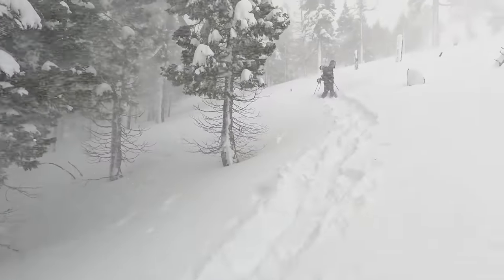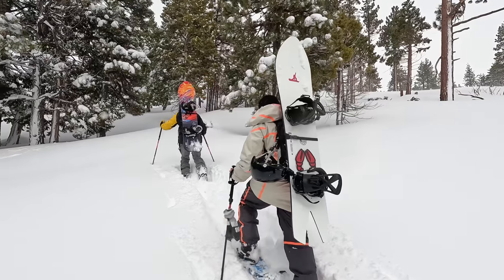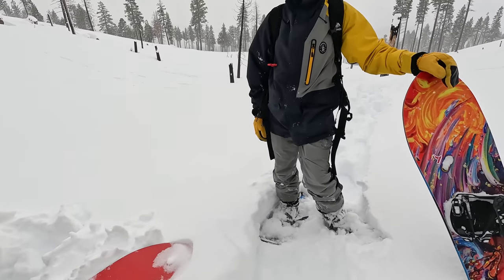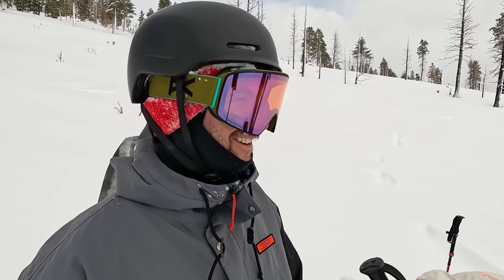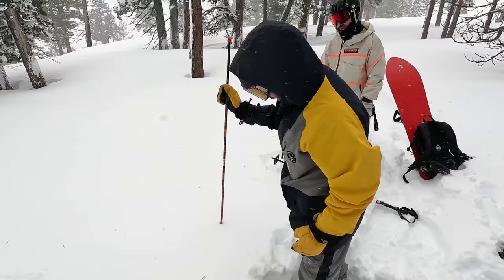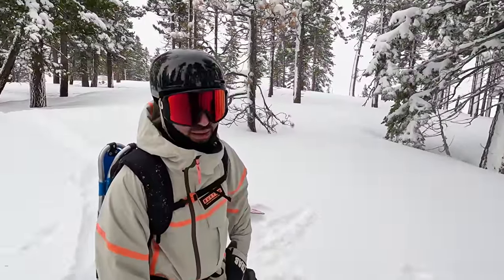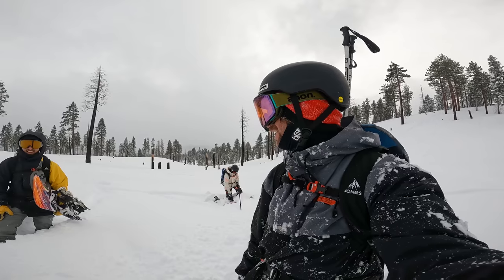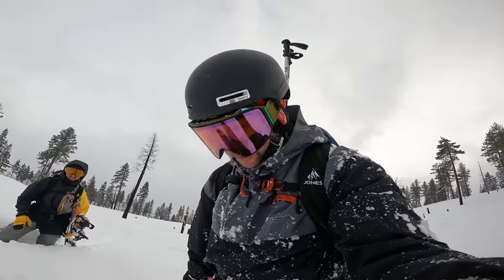Backcountry Snowboarding Day in Record Deep Snow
In this video I do my first backcountry day of the season in record deep snow on Tahoe mountain.